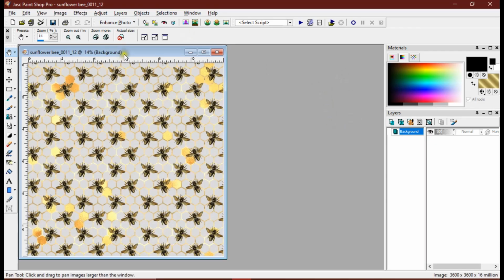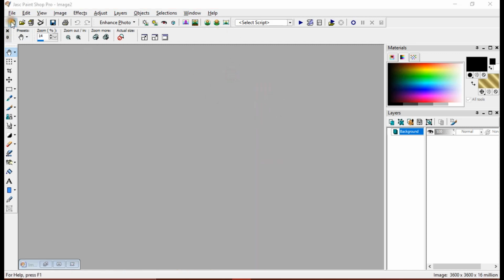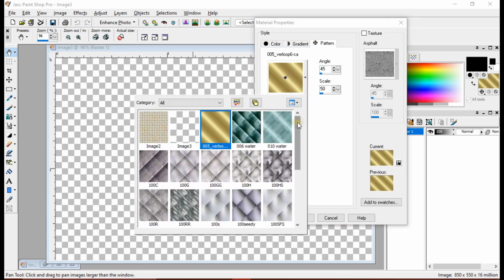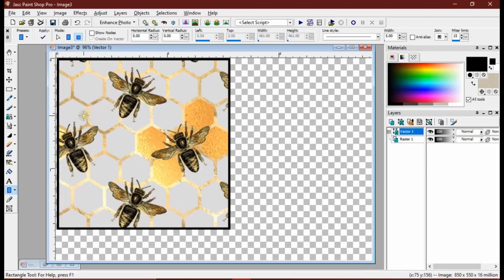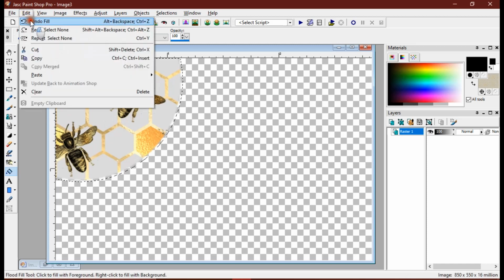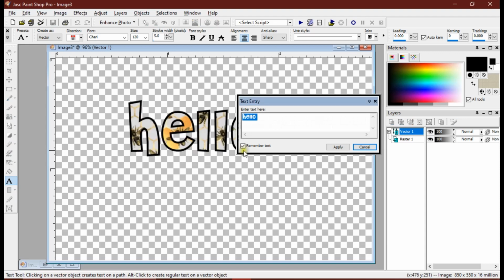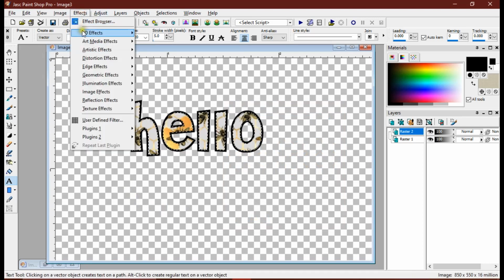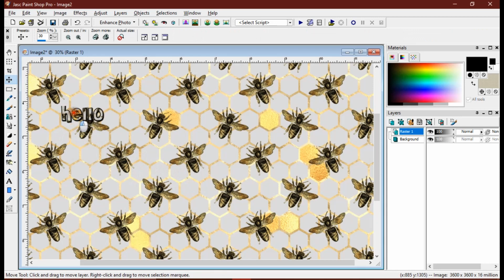Paint Shop Pro Five minute Tutorial Pattern Fill text and Shapes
Easy to follow tutorials for  Paint Shop Pro.  This one shows you how to write text with a pattern fill or fill a shape with a pattern. Very useful for cards, scrapbooks or journaling